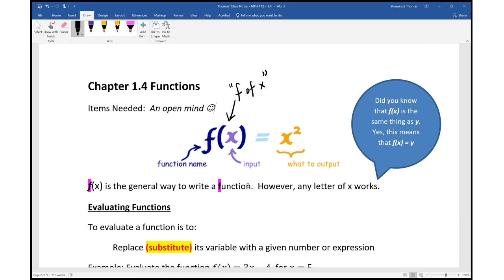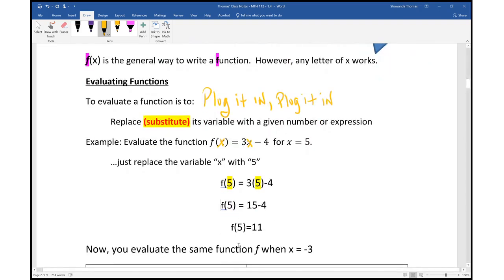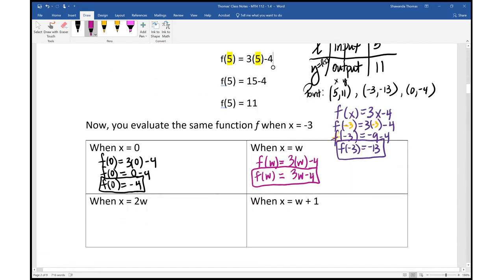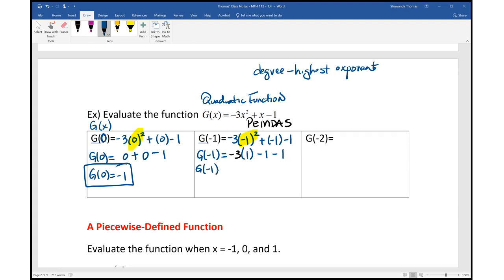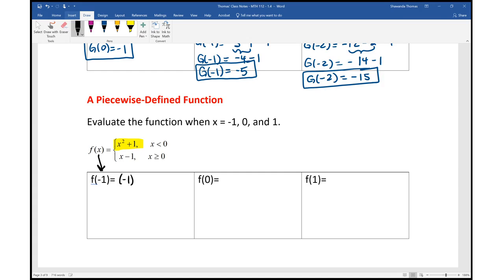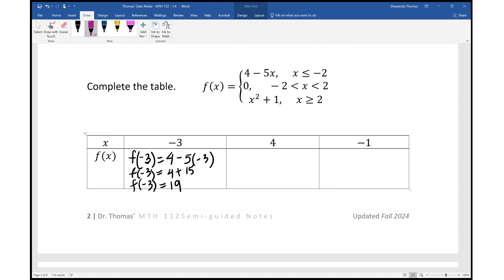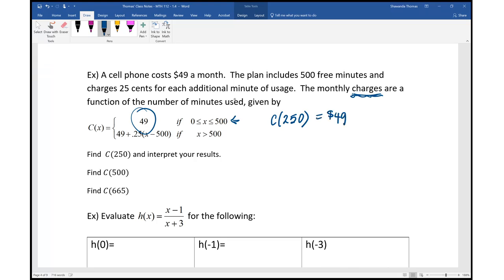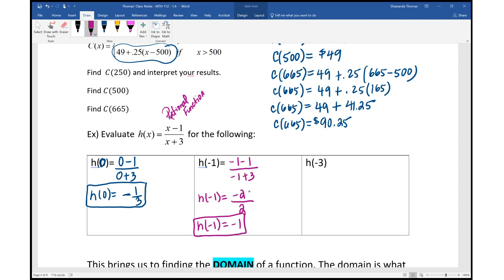1.4a Evaluating Functions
Learn how to evaluate polynomial and rational functions as well as piece-wise defined functions.